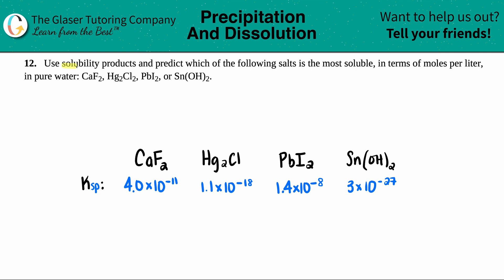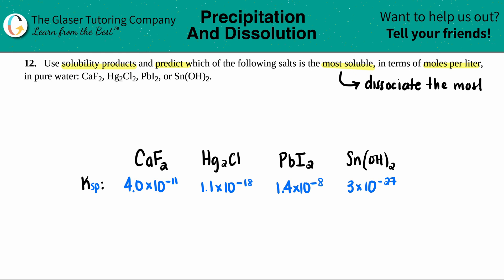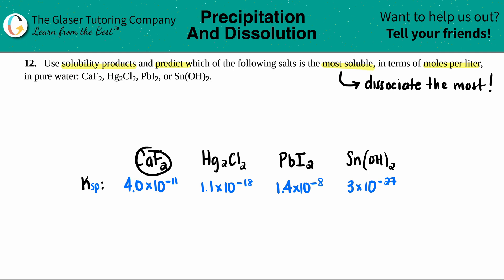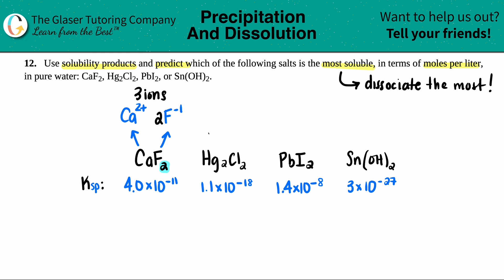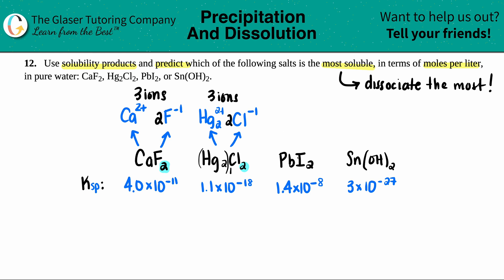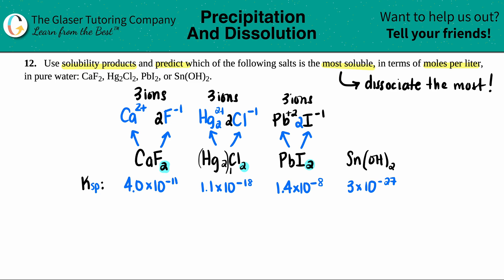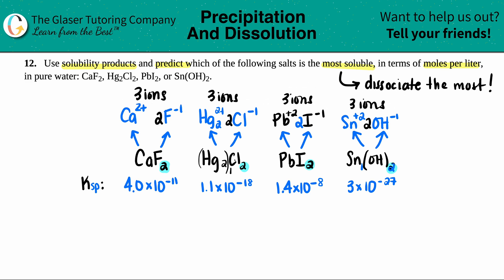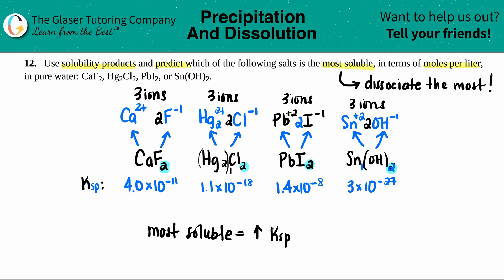15.12 | Use solubility products and predict which of the following salts is the most soluble, in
Use solubility products and predict which of the following salts is the most soluble, in terms of moles per liter, in pure water: CaF2, Hg2Cl2, PbI2, or Sn(OH)2.